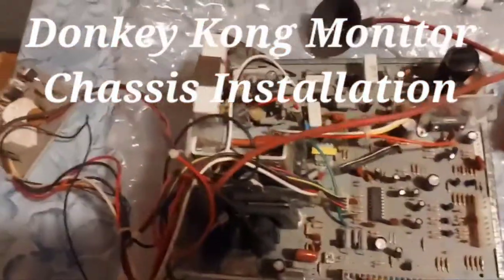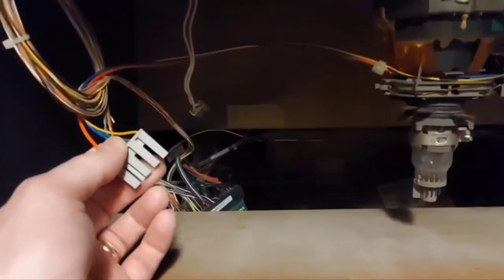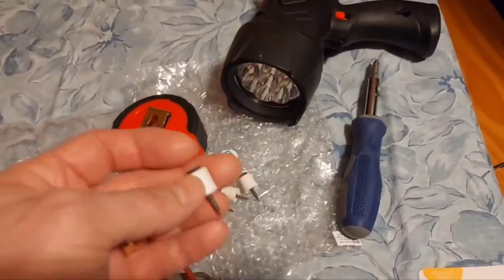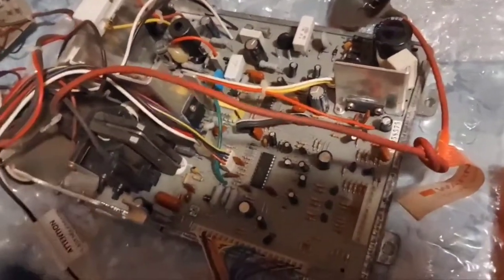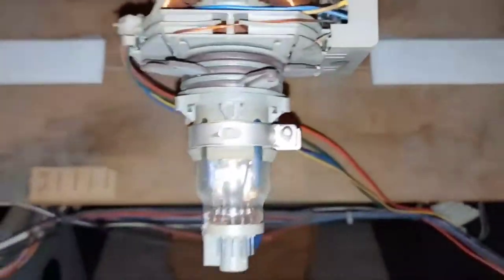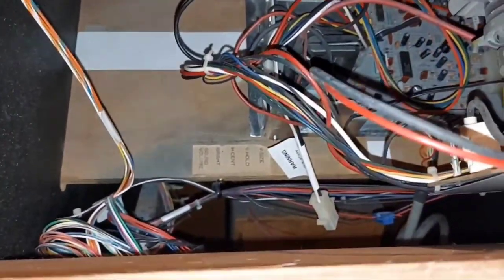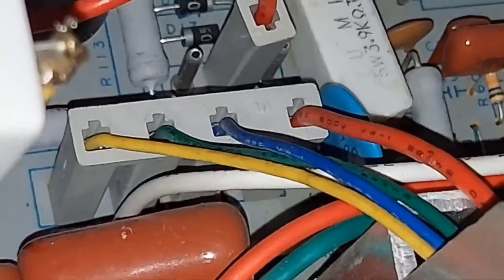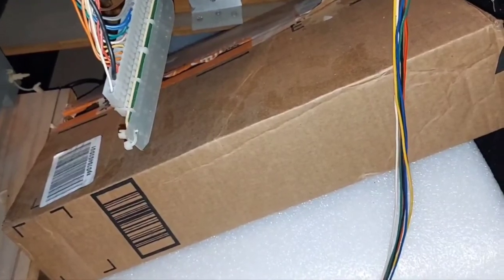Donkey Kong Monitor Chassis Installation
In this video, I install a Sharp Image 19" monitor chassis into the Donkey Kong cabinet to mate it back to the original CRT it was paired with in the old bowling cabinet I converted into a MAME cabinet.

Shows figuring the correct measurements to center the chassis on the wooden monitor shelf, the chassis mounted, discharging the CRT, and connecting up the majority of the wiring to ready the chassis for operation.